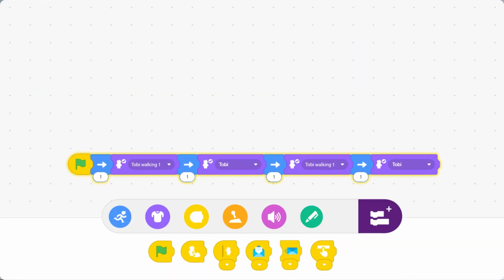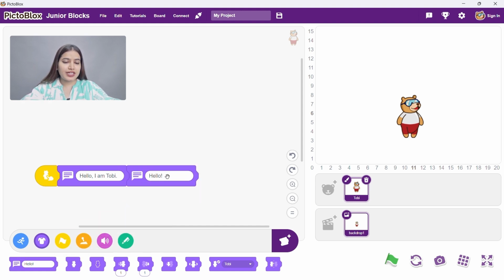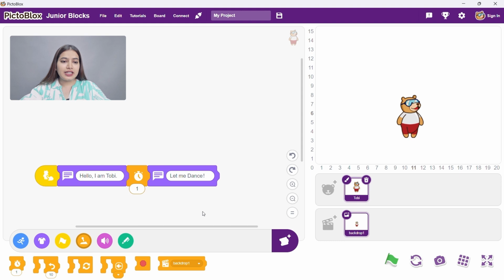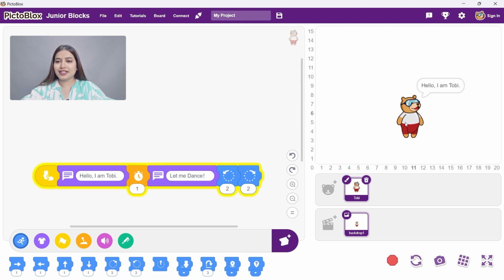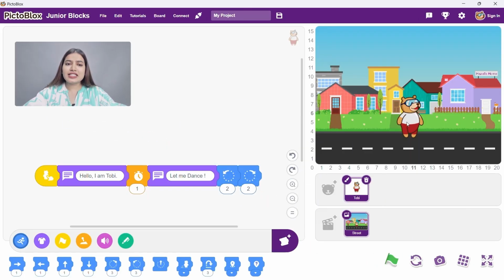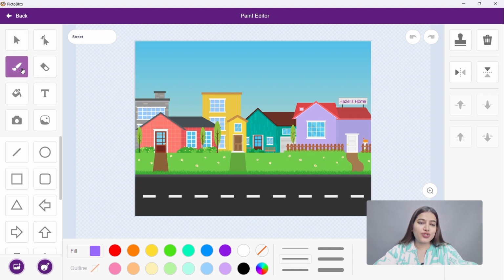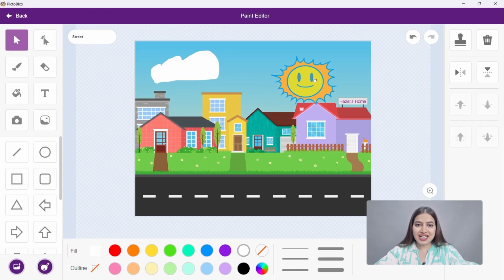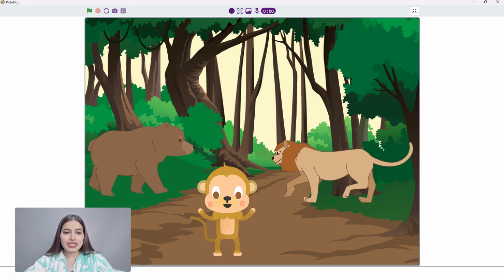Ep05: How to Add Backdrops in Junior Blocks | Coding for Kids Age 4 - 7 | PictoBlox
Welcome back, Junior Coders! 👋
In this Episode 5 of the Junior Blocks Series, we’re learning something super fun: how to add backdrops and decorate your stage in PictoBlox Junior Blocks!

🌈 In This Video, You’ll Learn:
Timestamp -
0:00 - Decorate your stage with Backdrops
0:19 - Ep04: DIY Activity Solution (To Make Tobi Dance)
1:58 - What is Backdrop?
2:13 - How to Add a Backdrop in a Scene?
4:12 - DIY Activity - Create your own Jungle Scene with animals of your choice!

🎨 How to draw your own background using the paint tool
🌞 How to add fun elements like sun, clouds, or stars

🎬 Next Episode:
We’ll begin creating our first Junior Blocks game, so don’t miss it!